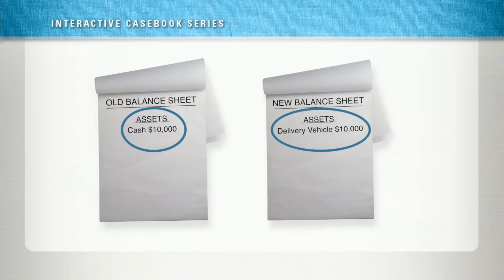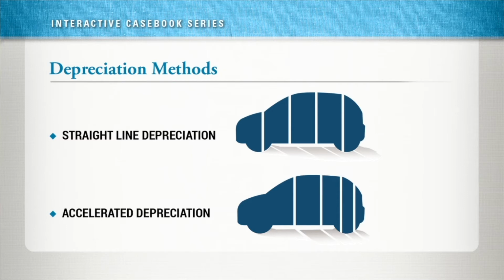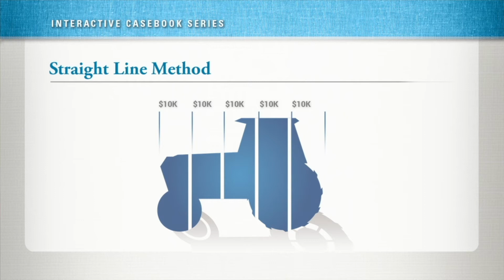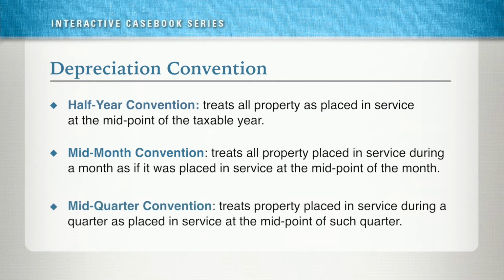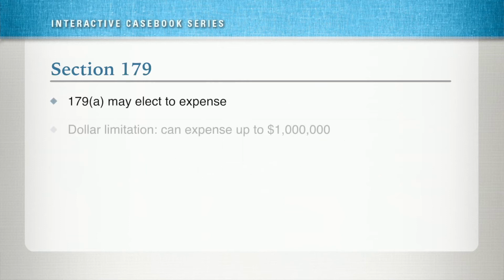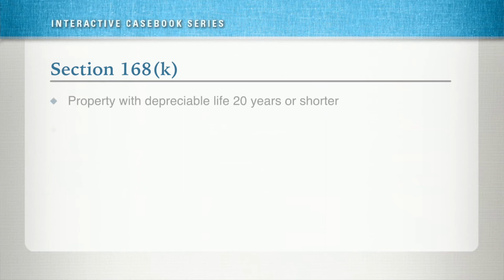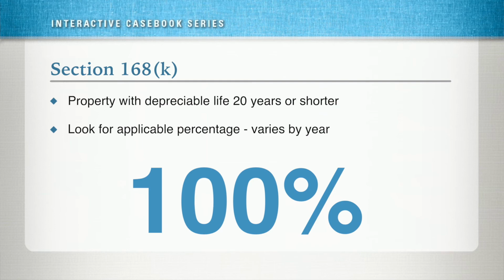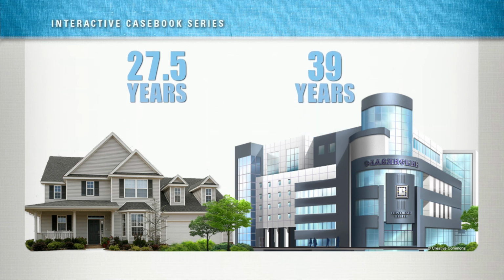Depreciation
Federal Income Tax: A Contemporary Approach
Presented by Professor Donald B. Tobin, Maryland Carey Law